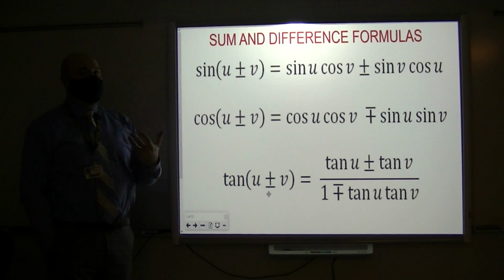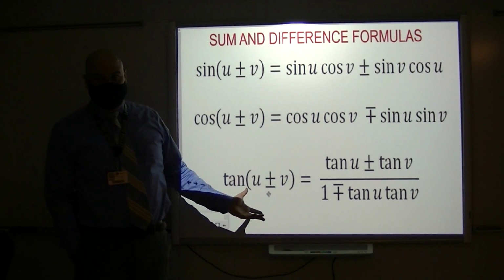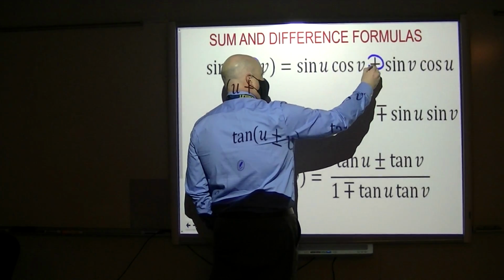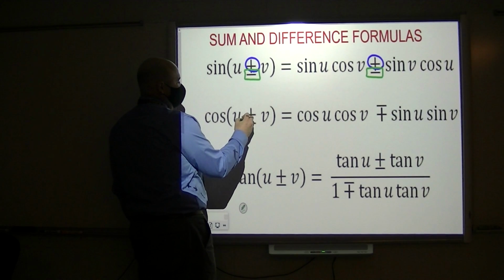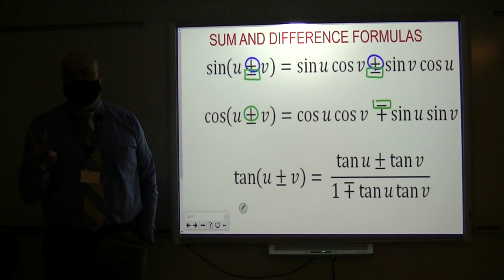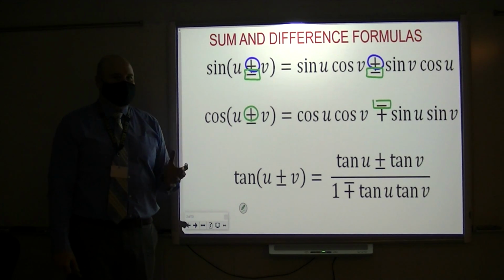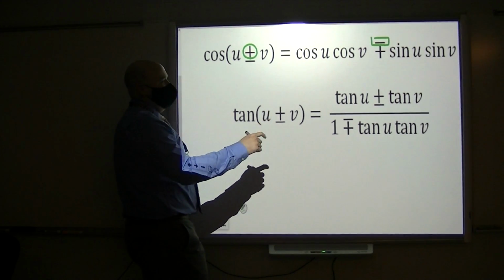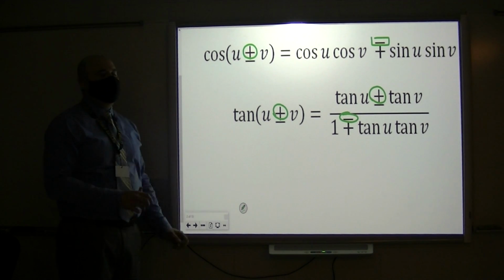The Sum and Difference Formulas